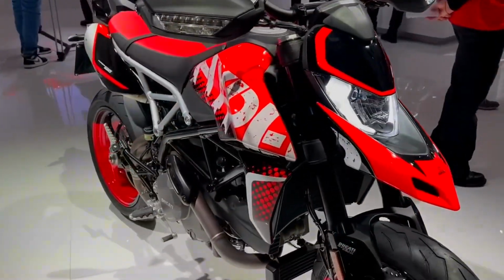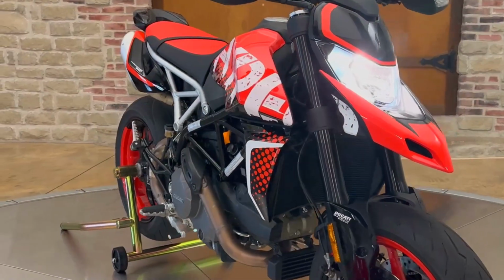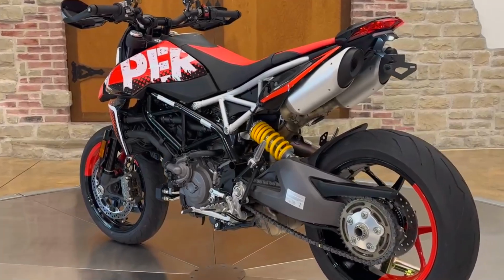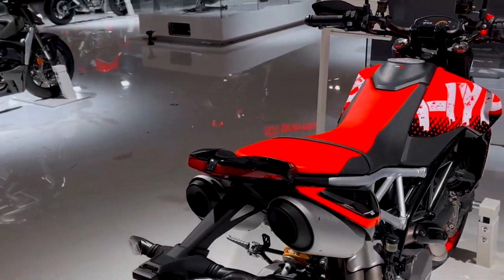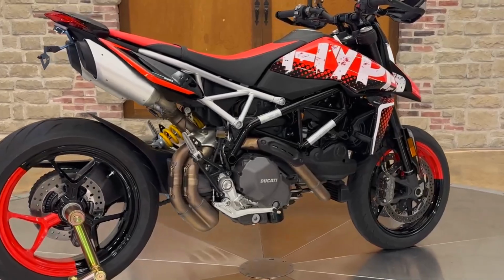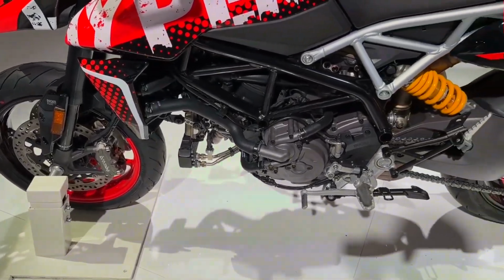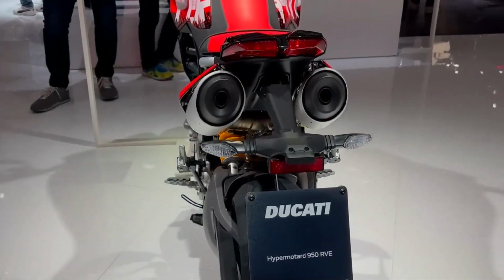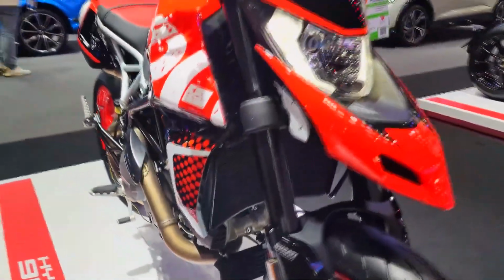950 RVE Inspired by Street Art, only 100 Units | 2023 Ducati Hypermotard 950 RVE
The 2023 Hypermotard 950 RVE from Ducati is the perfect choice for Hypermotard lovers looking for exclusivity and originality. With serial numbers, only 100 limited edition motorcycles will be available.